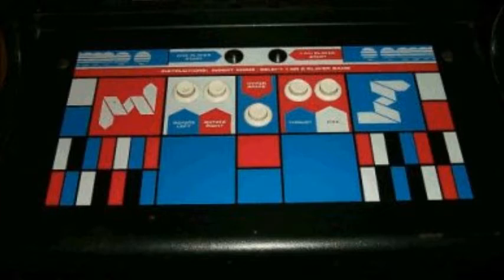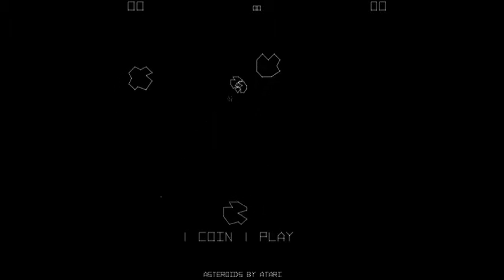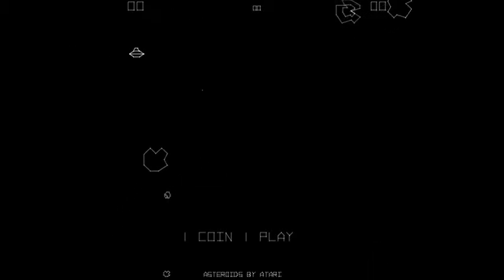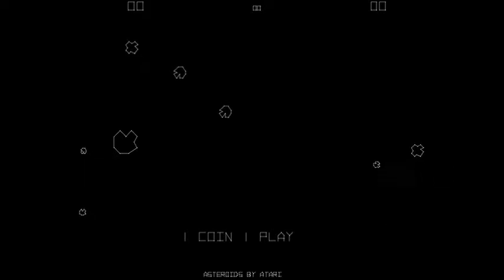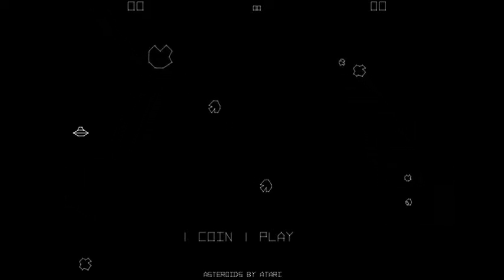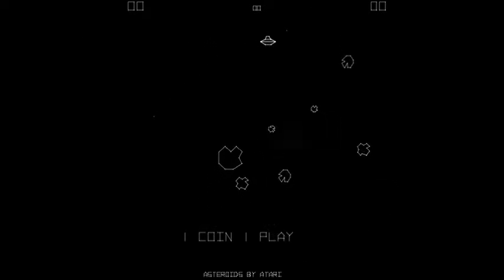Asteroids, 1979 Atari (20 From The '70s Part 2)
Smash hit black-and-white vector game by Atari, featuring an impressive sense of dread in outer space with a cool Jaws-ish soundtrack as the titular space rocks close in on your spaceship, as do enemy ships (UFOs and satellites).  At your disposal is an all-button control panel: 2 buttons to rotate your ship left and right, a button to fire thrusters to propel your ship forward, a fire button to shoot your rockets in as much as 4 at once, and a "hyperspace" button, which teleports you to a different location on the screen-- this can be good or bad, but may be necessary if in a serious jam.  Your arrow-shaped ship appears in dead center each time you begin a game or start another life.  Asteroids slowly start to close in, and you must blast them.  One shot on a full-sized asteroid breaks it into medium-sized asteroids; shooting a medium-sized asteroid breaks it into small asteroids; and small asteroids are destroyed completely when shot.  Note that the smaller the asteroids are, the faster they are-- though some pieces can move faster than other pieces of the same size!  The UFOs are big and don't have particularly good accuracy; they're worth 500 points.  The satellites, however, are MUCH more accurate and are worth 1,000 points.  Experts of this game whittle the asteroid count down to one (preferably slow-moving) little asteroid and hang out at the edge of a screen, shooting the satellites as they arrive.  One other thing to note: your shots, AND you ship (as well as the asteroids) move through one edge of the screen to the other, either the left/right edges or the top and bottom.  Keep this in mind when trying to take out a UFO/satellite/asteroid from an angle you otherwise wouldn't have been able to shoot it from.  Expert gamers may also almost never have to thrust from the center position; but if you do, learn when to use little thrusts (should be your usual tactic) and when to lay on the thrust (when you're in a serious jam).  And then, there's the hyperspace: use it only when you KNOW you can't get out of a jam by shooting/careful thrusting.  You will reappear in a different place on the screen.. this can be out of danger or right smack dab on an asteroid/enemy ship/enemy bullet.  Also, be wary when you return on a next life.. you may be in the direct path of an asteroid, so be ready to react quickly!  ASTEROIDS is easily one of Atari's biggest hits in the company's history, and helped in the push to knock pinball games out of the arcades.  Pew pew pew pew!

(..by the way, sorry if some of the video seems to skip in places; it was doing that while I was making the video-- sorry!)